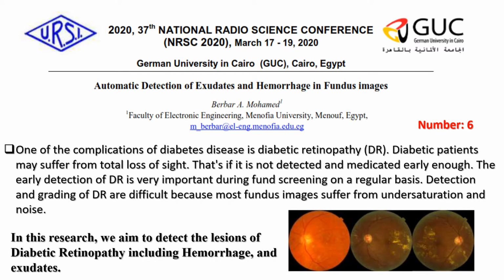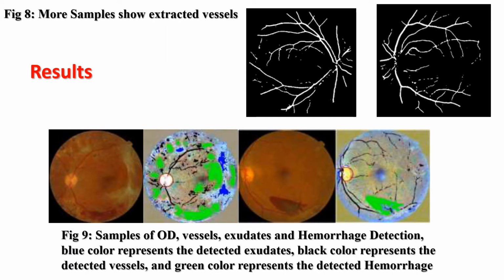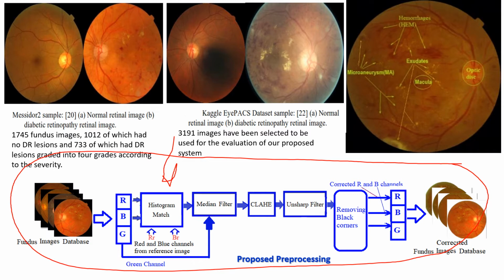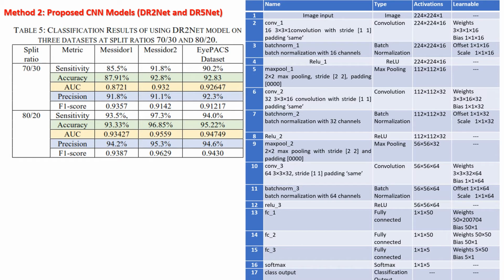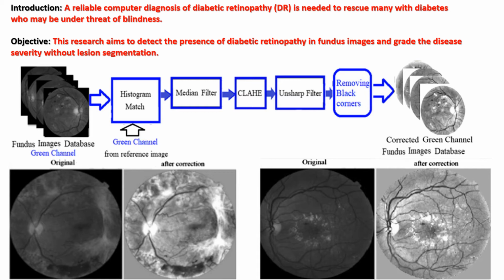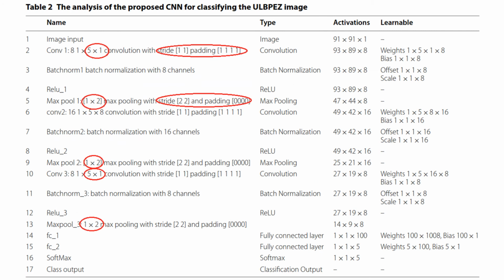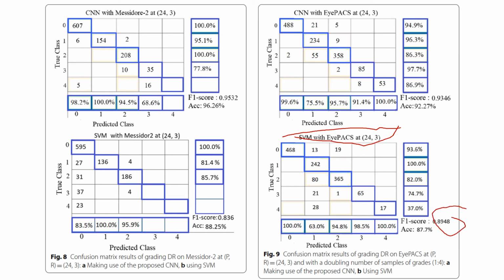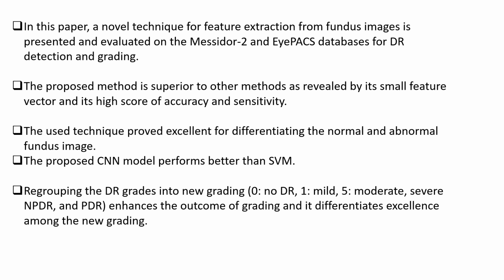Diabetic Retinopathy Detection and Grading using Computer Vision Techniques